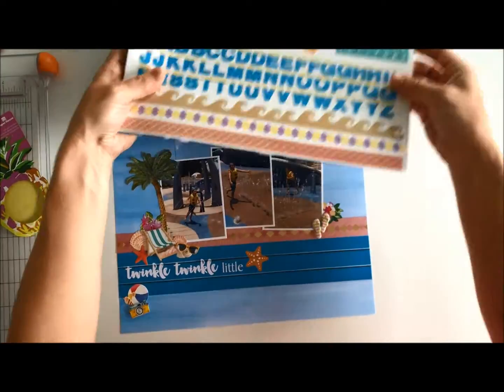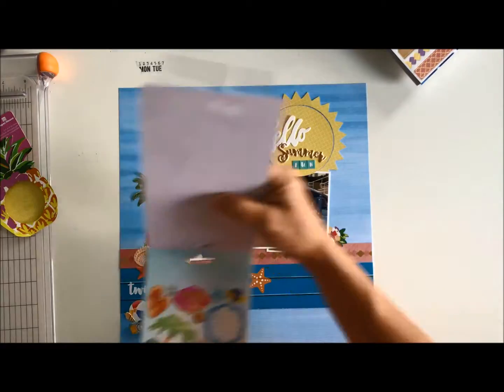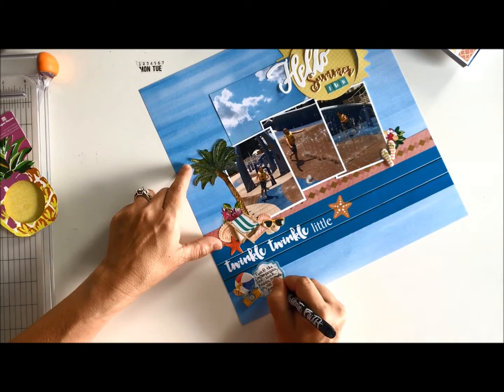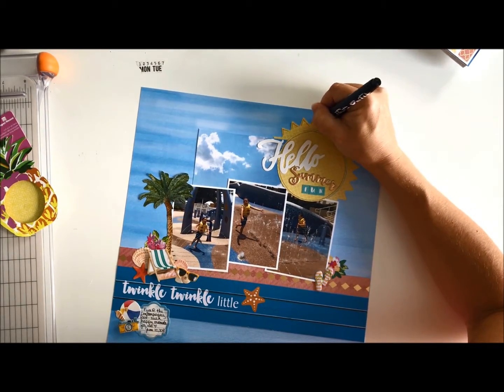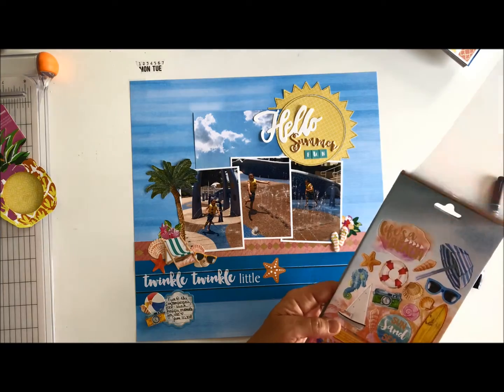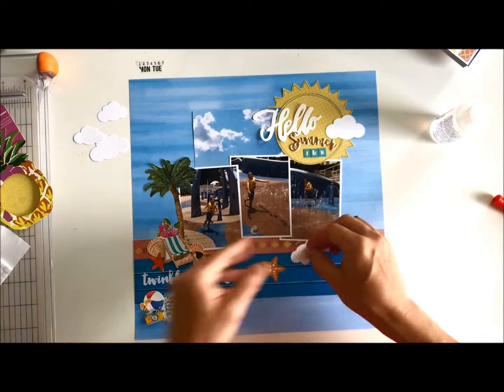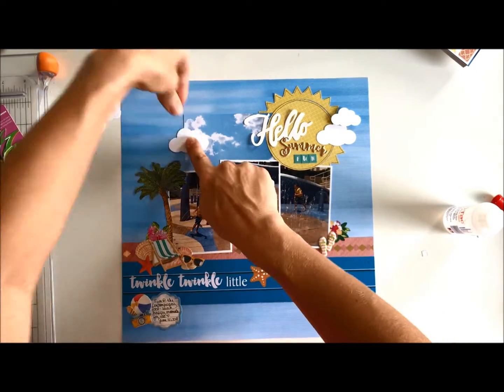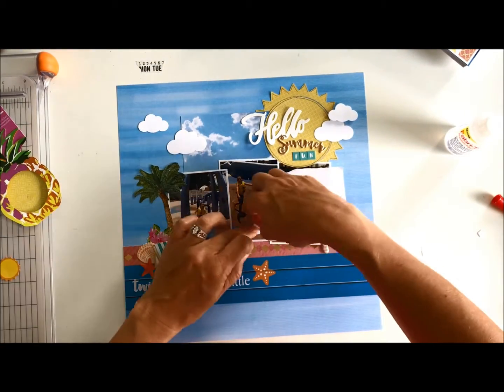Building a Layout #1 Summer Fun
Join me as I share tips on how to build a layout!  We will start at the beginning with our photos and add layers of fun until we've created a layout you are proud to share!